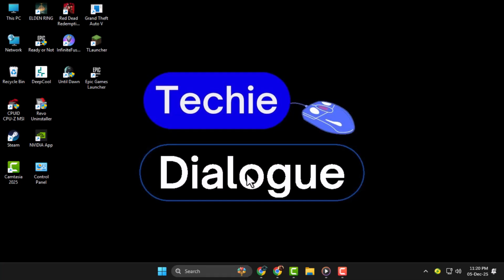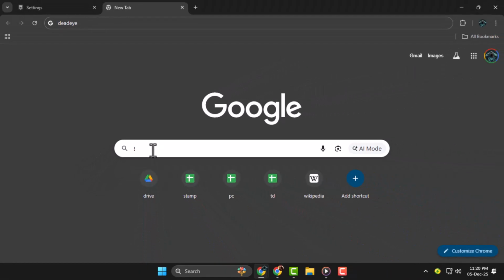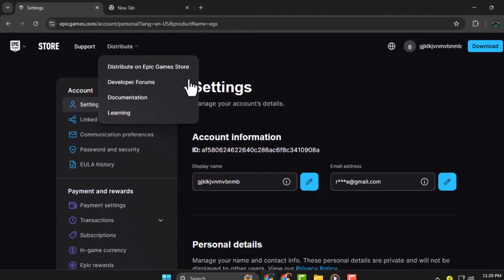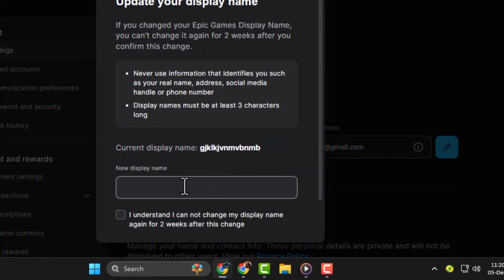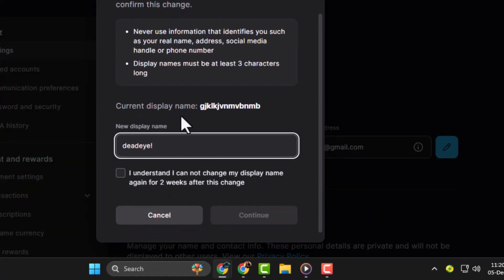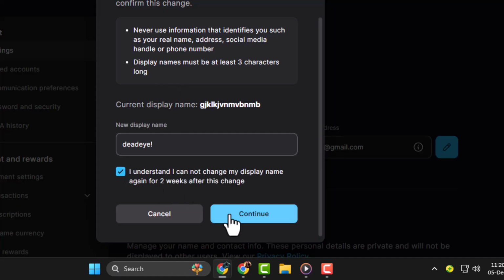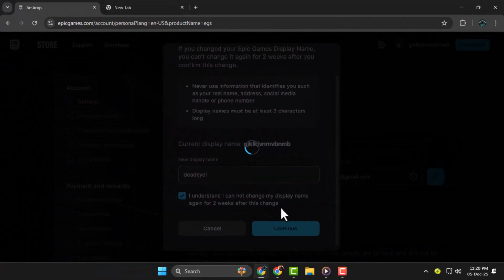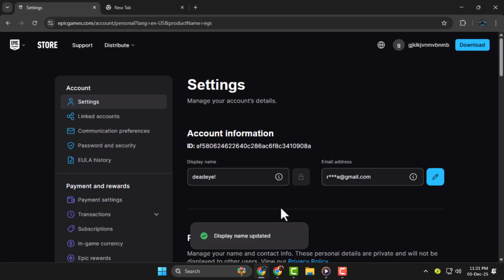How to Add Exclamation Mark in Fortnite Name | Easy Trick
Want to add an exclamation mark in your Fortnite name? In this quick tutorial, I’ll show you a simple trick using a special character that looks exactly like an exclamation mark in-game.

This easy method works on Epic Games accounts and lets you customize your username with cool symbols.

Here’s what I cover:
• Where to copy the special character
• How to combine it with your name
• How to update your display name in Epic Games settings

Timestamps:
0:08 - Step 1: Copy the Special Character
0:28 - Step 2: Plan & Combine Your Username
0:42 - Step 3: Paste into Epic Games Settings

Important: Copy the full character from the description below — using only part of it will turn it into a normal exclamation mark.